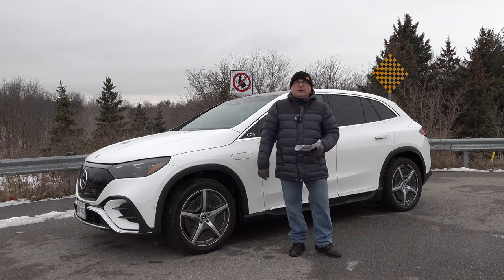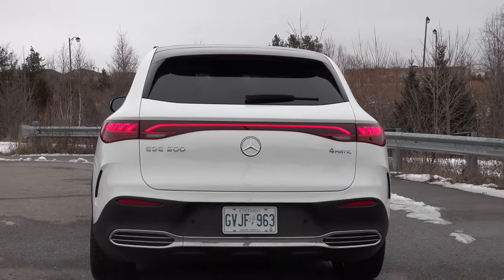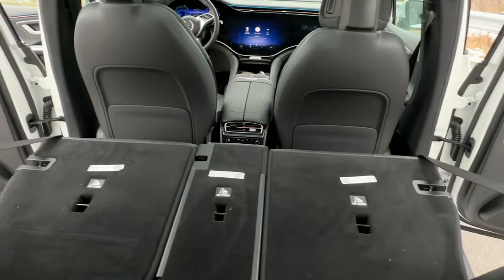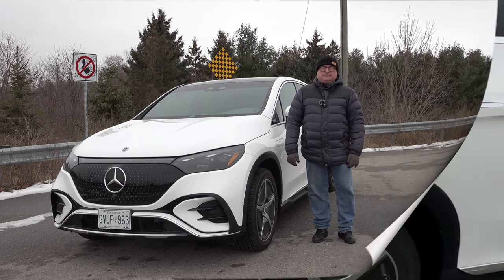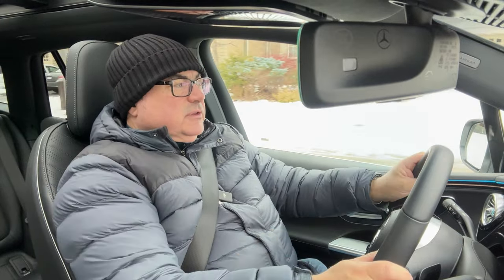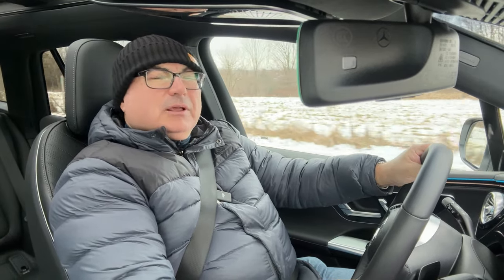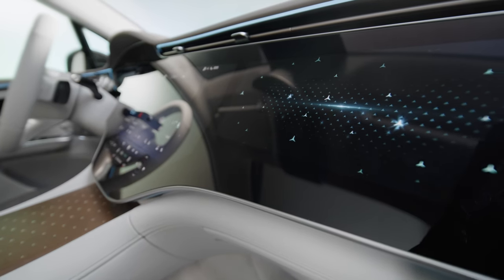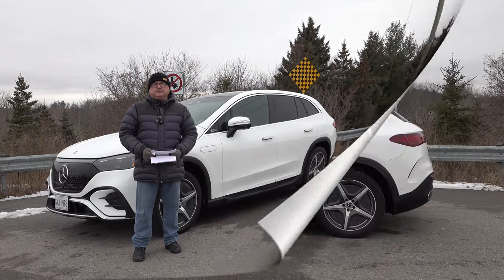Episode 235 - 2024 Mercedes-Benz EQE 500 4MATIC SUV Review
My thanks to Mercedes-Benz Canada for providing a press vehicle for a few days.

The road to the future might not even be a road. Why not travel in comfort, with confidence, and the competence to meet every new mile with a can-do attitude. That's the aptitude of the EQE SUV.

Advanced, adaptive, adventurous.  More than new, it can update its advancements down the road. More than thoughtful, it can anticipate needs and desires. Beyond futuristic, it can make better use of your time, and make your time using it better.

This is a wonderful luxury All-Electric mid-sized SUV!

The EV Revolution Show - Jan 15 2024

My Gear:
Sony PXW-Z90 4K Camcorder
Desview Bestview R7 LCD Monitor
ZGCine 50V V-Mount Battery Pack
SmallRig Base Plate, 15mm Bars, Mounts, etc. for Rigging
DJI Wireless Microphones
Apple iMac 5K 2017